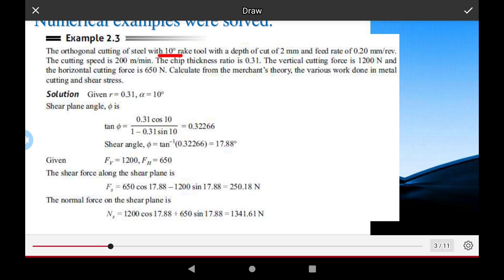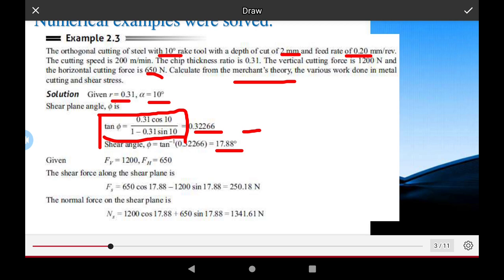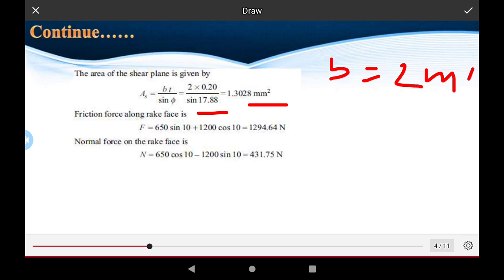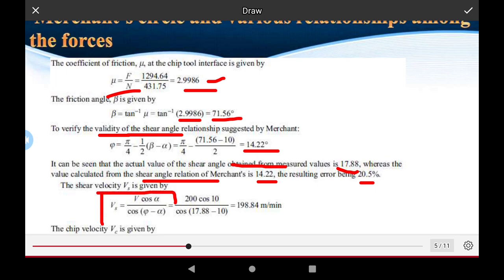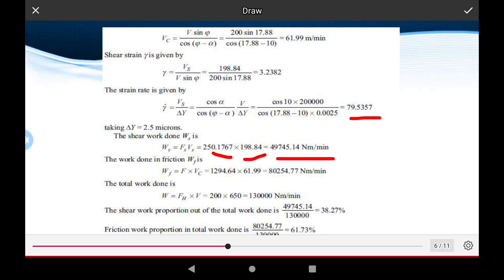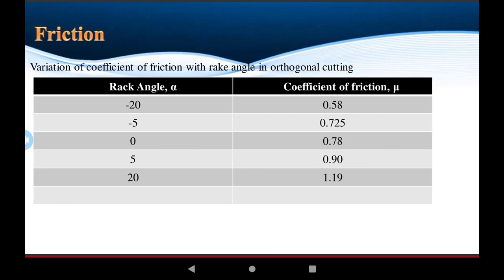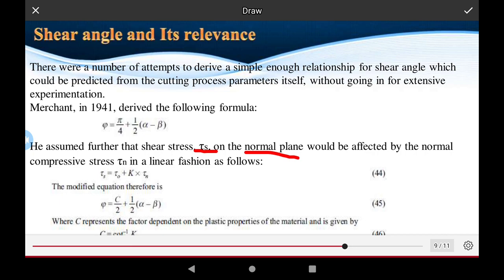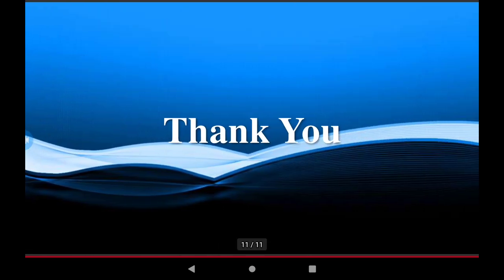6.UNIT-1 Numerical Solutions - Merchant's Theory